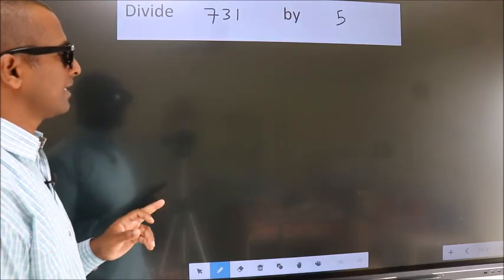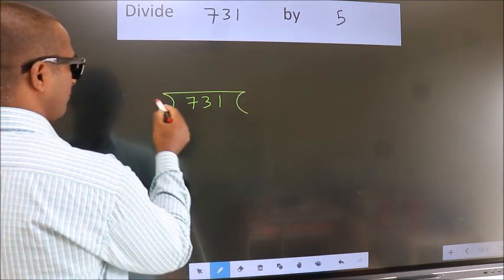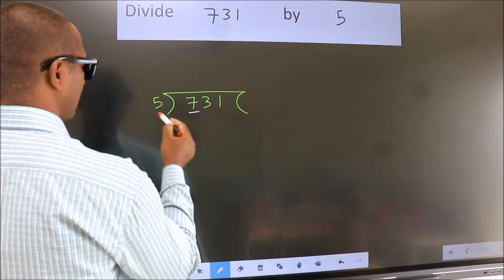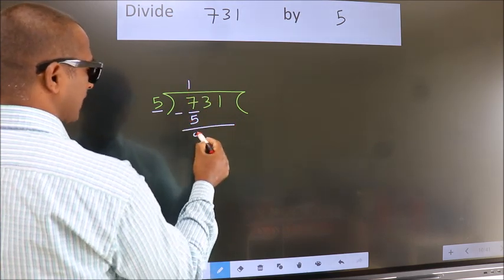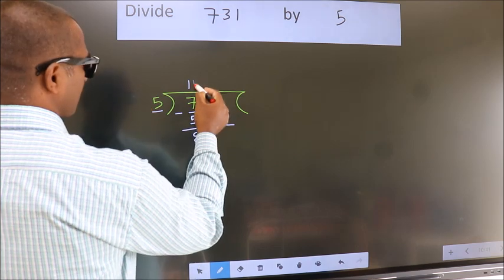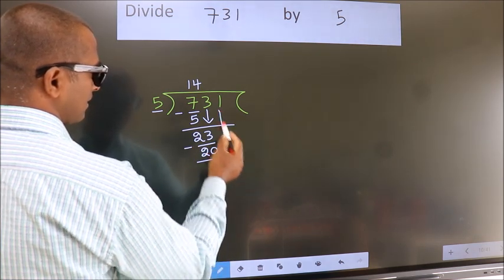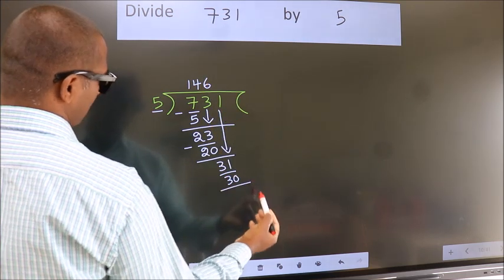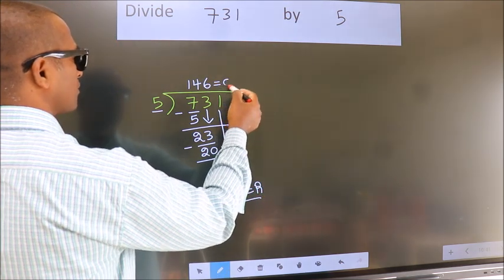Divide 731 by 5